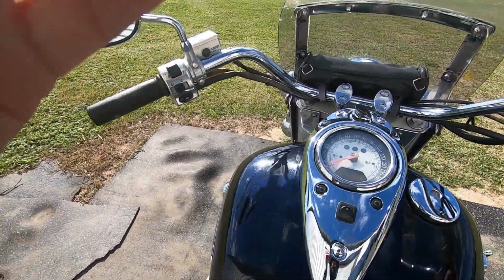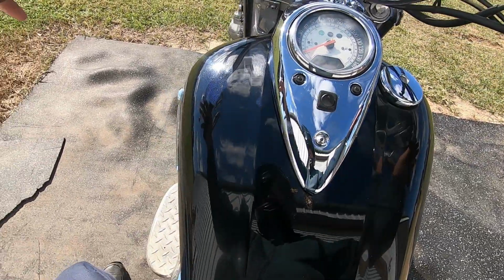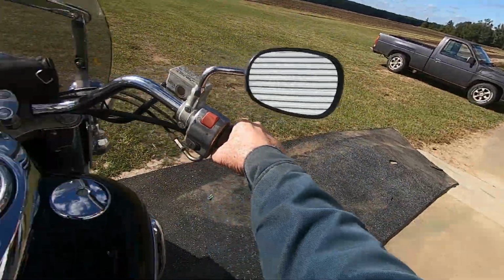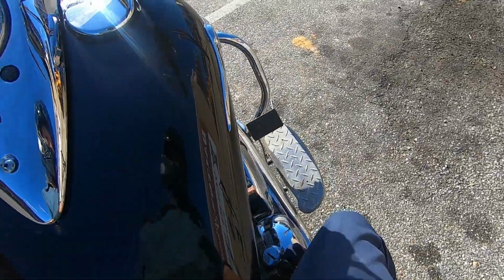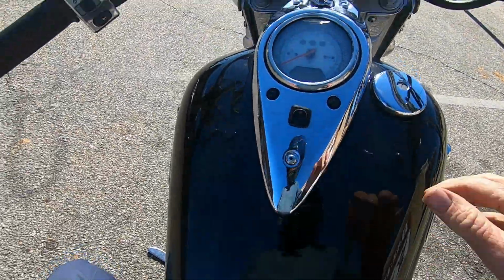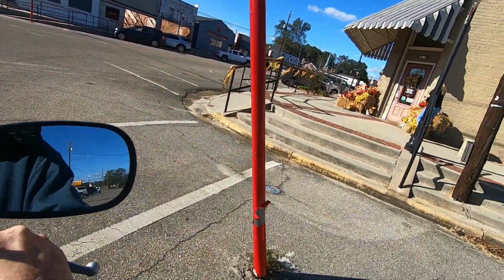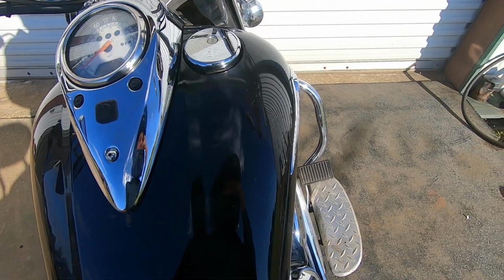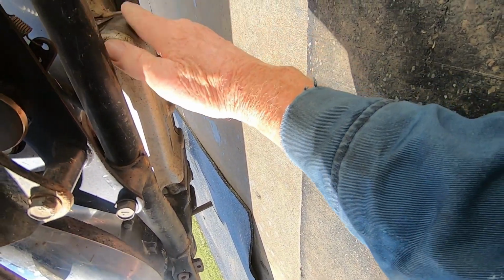short video going to Slocomb VULCAN 1600